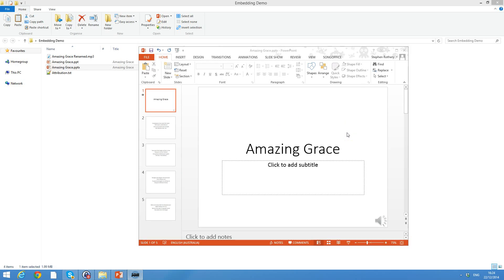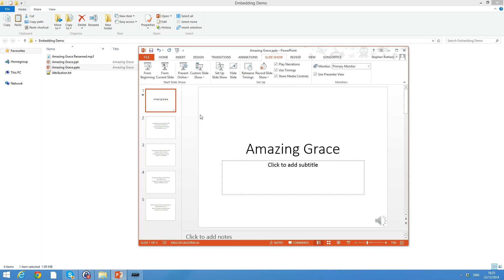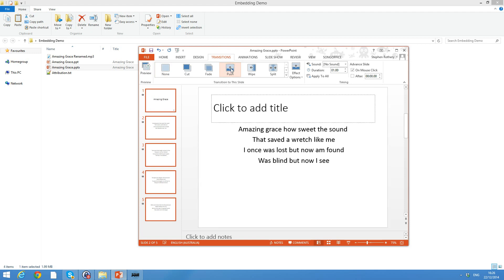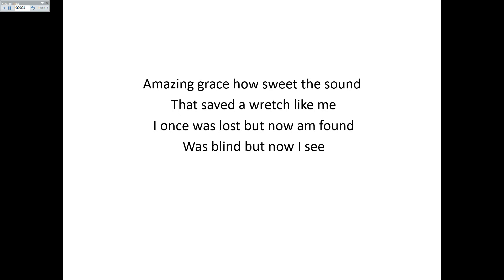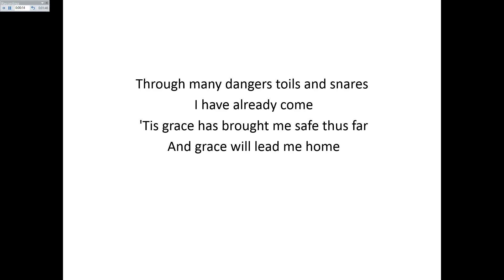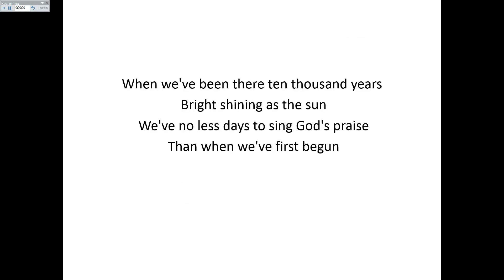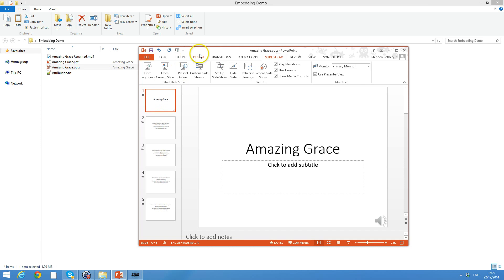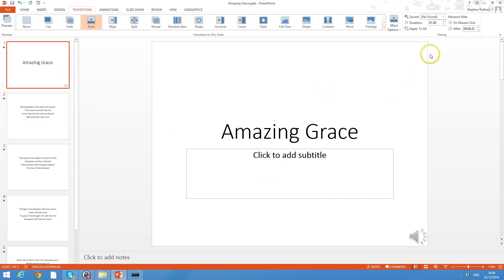How to Create Easy Music Lyric Videos using PowerPoint Part 2 Setting up slide timings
How to add automatic slide timings to a lyric video, or any powerpoint presentation where you are syncing words to video or audio.

Example created using Powerpoint 2013, will work with any version of PowerPoint since 2013 :)